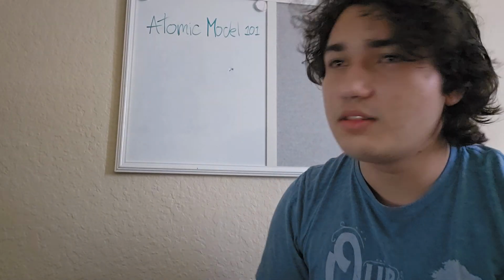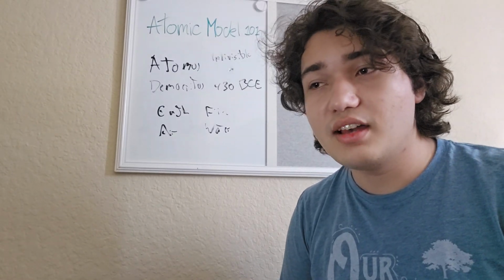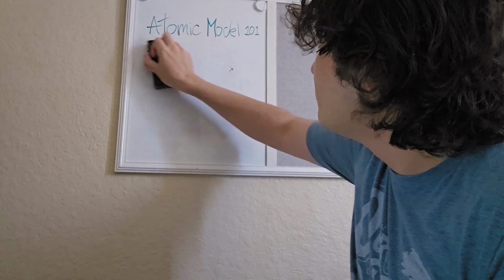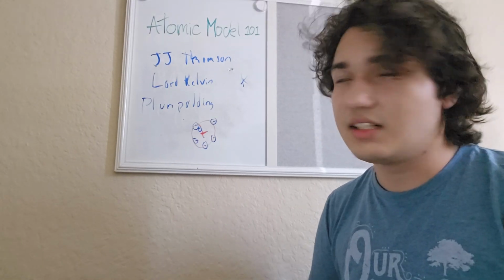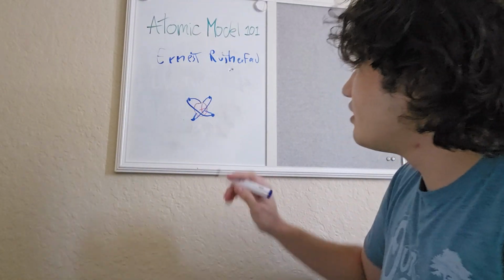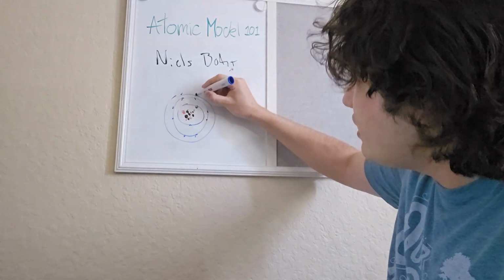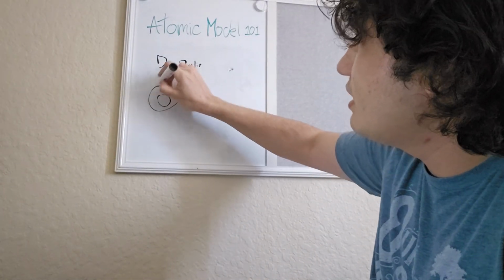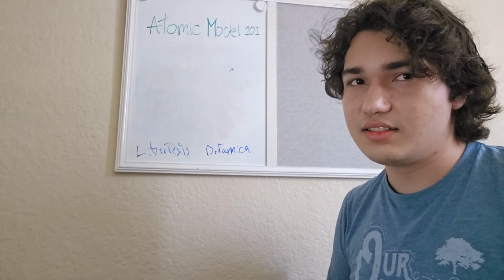The evolution of the Atomic Model | Golden Chemistry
Check out Britannica & Libretexts for more information or leave a comment asking about it